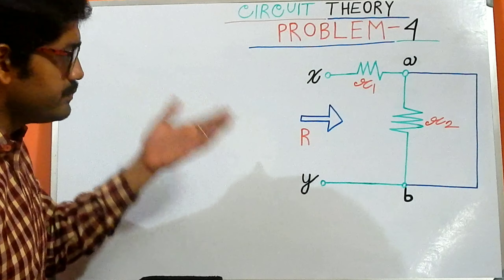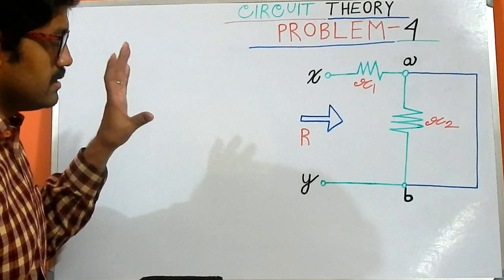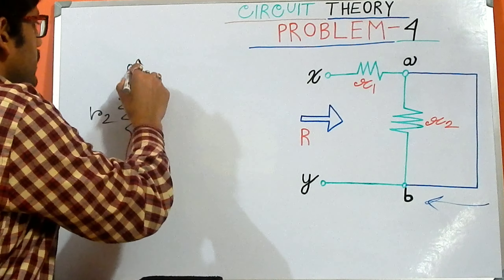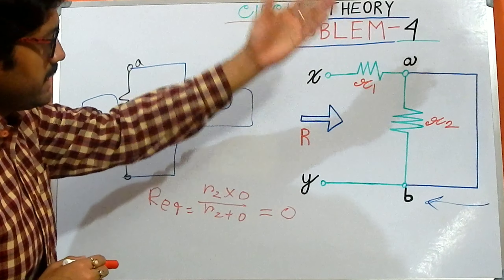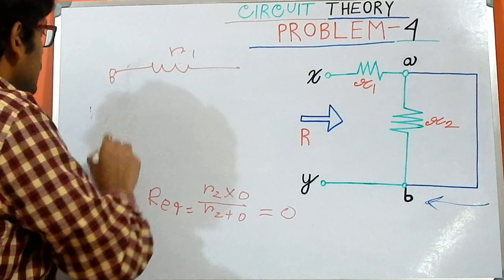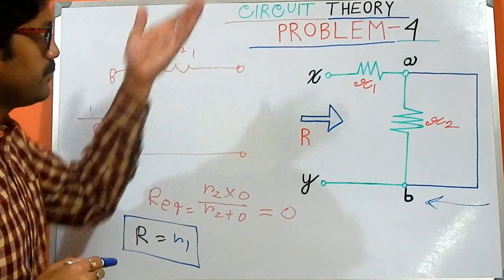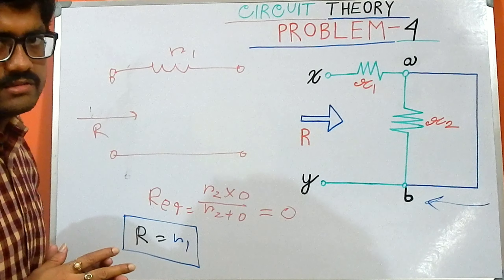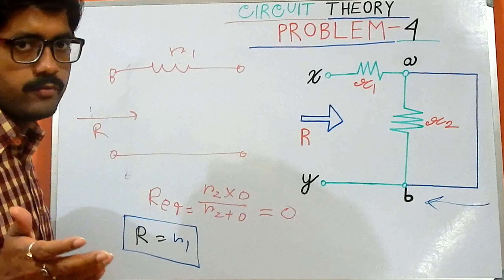Equivalent resistance problem 4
Equivalent Resistance Problem 4 is appropriately discussed in this video. The following topics are enlisted below:
1. What is the passive element
2. Ohm's law applications
3. What is a Resistive load
4. How to solve Resistive load problems
5. How to find out the Current, Voltage, Power, and Energy from a Resistive load